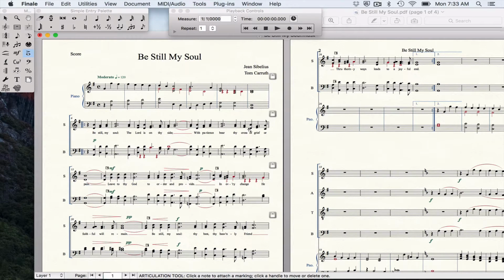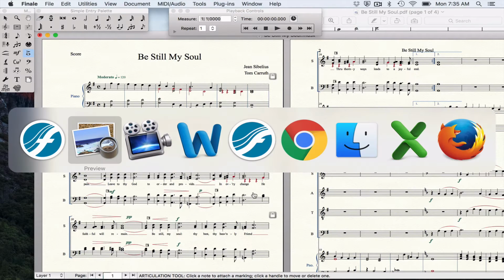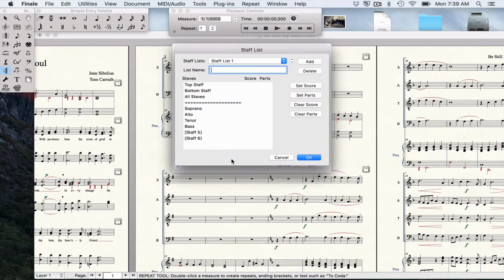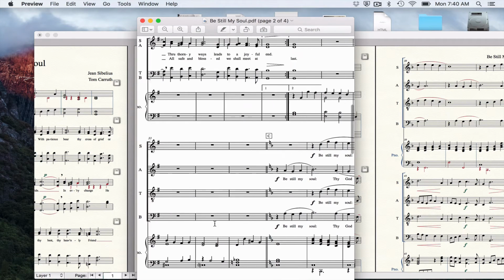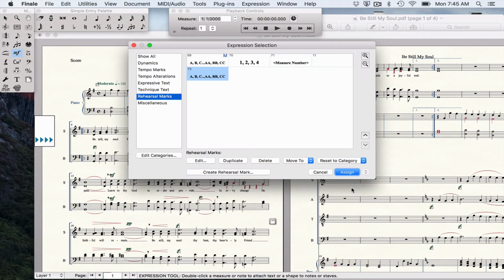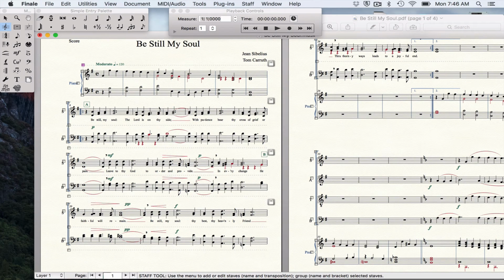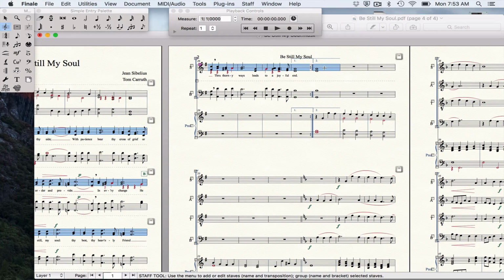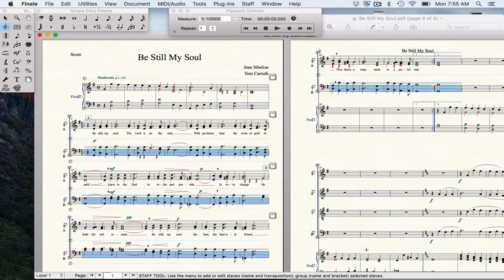Finale Project #4 Choral Score -Part 2 -Finishing Up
In this video I finish going over the finishing touches on Project #4, Staff Styles, Repeats with Endings, etc.